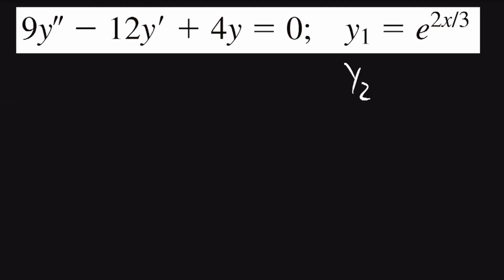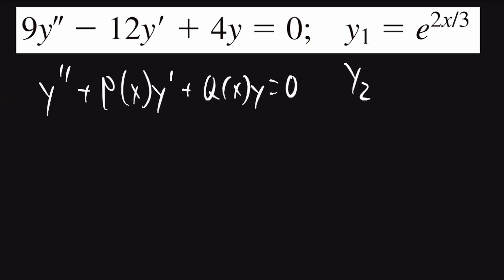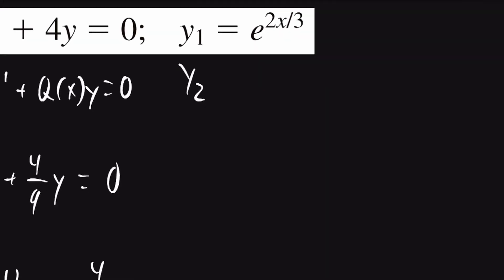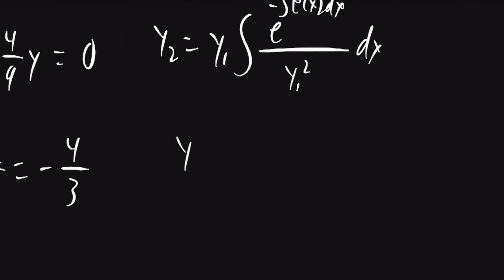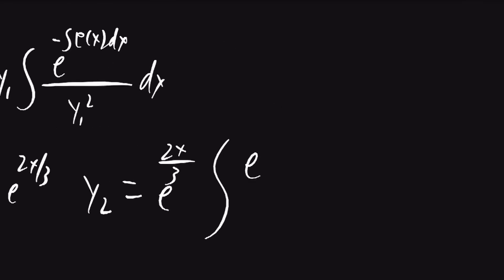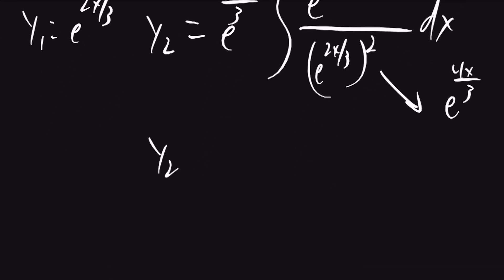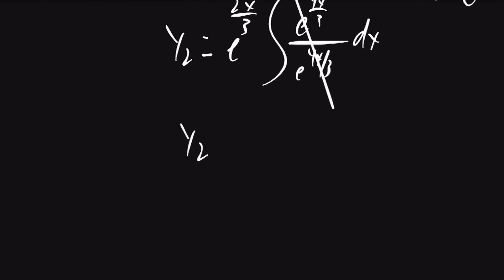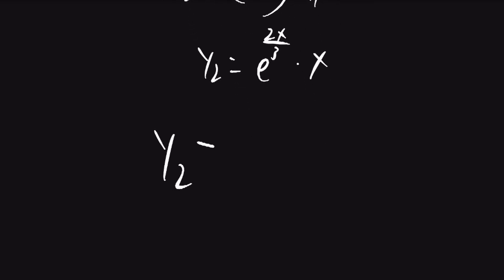Differential Equations Reduction of Order Example | 9y'' - 12y' + 4y = 0; y1 = e^2x/3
Differential Equations Reduction of Order Example
9y'' - 12y' + 4y = 0;  y1 = e^2x/3
9y''-12y'+4y=0; y1=e^2x/3
9y0 − 12y9 + 4y = 0; y1 = e2x/3